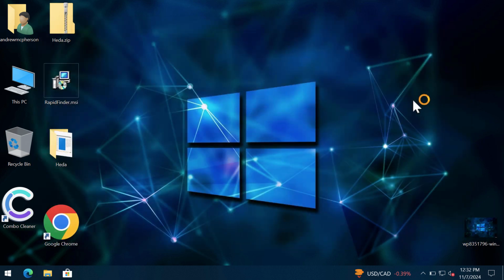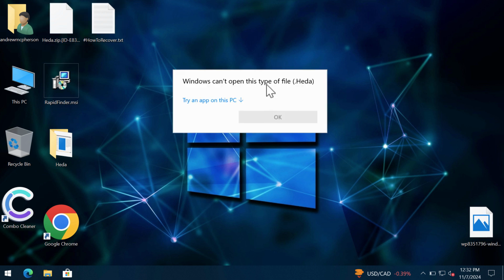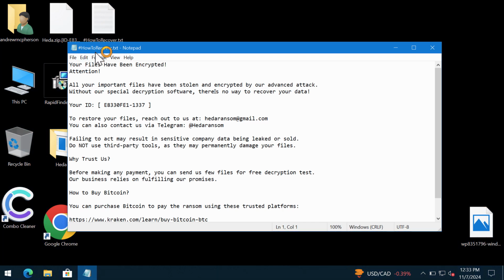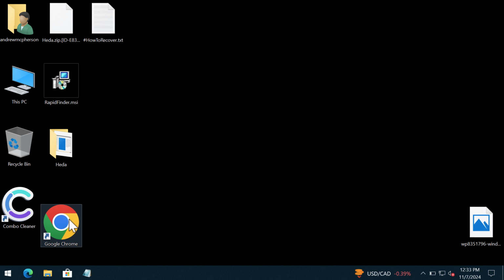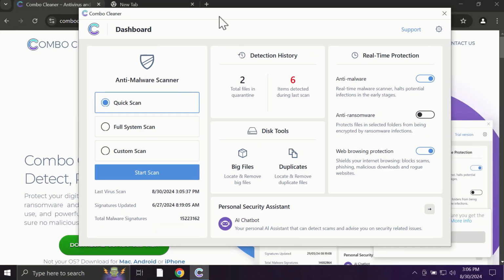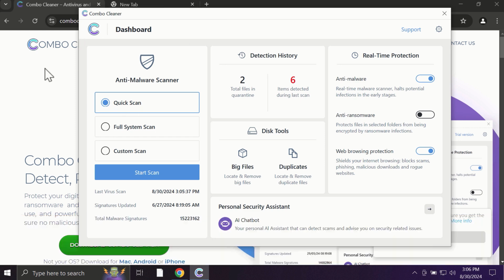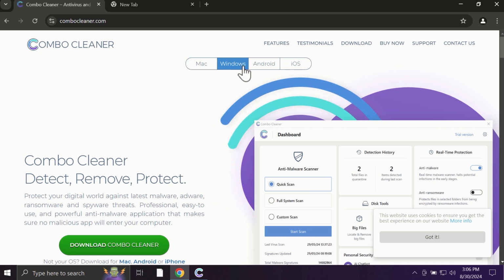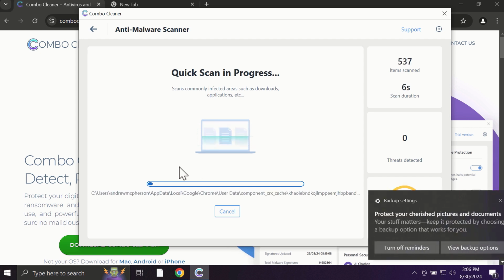Heda ransomware removal instructions [.Heda file virus].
Heda is a new ransomware. It is also referred to as the .Heda file virus. It encrypts files and appends the .Heda extension to the filenames. Hence, it's not possible to use the files anymore. Then the ransomware tells its victims to pay a special ransom for file restoration. Yet, paying the ransom is not a good idea. Don't pay it! Don't waste the funds. Remove it with Combo Cleaner Antivirus via the official and thus get your data always protected with its help.

More information about this threat can be found in this detailed guide

Also, below please find the quotation from the ransom note:
QUOTE
    Your Files Have Been Encrypted!
    Attention!

    All your important files have been stolen and encrypted by our advanced attack.
    Without our special decryption software, there's no way to recover your data!

    Your ID: [ - ]

    Failing to act may result in sensitive company data being leaked or sold.
    Do NOT use third-party tools, as they may permanently damage your files.

    Why Trust Us?

    Before making any payment, you can send us few files for free decryption test.
    Our business relies on fulfilling our promises.

    You can purchase Bitcoin to pay the ransom using these trusted platforms:

UNQUOTE